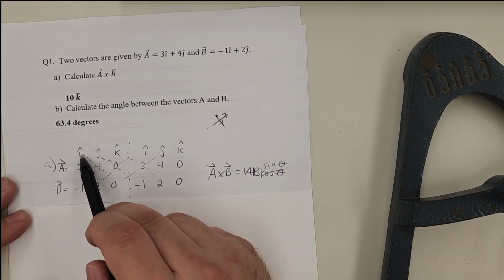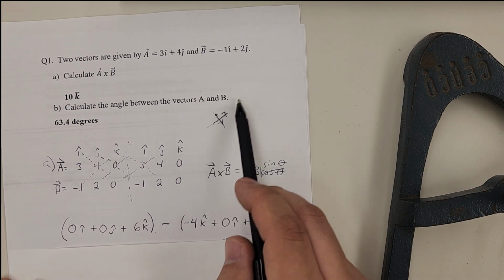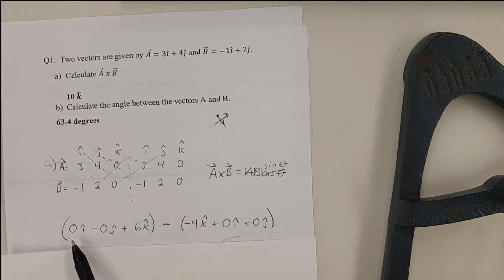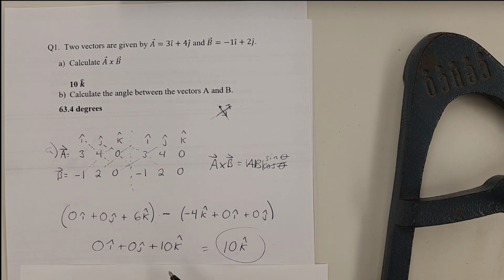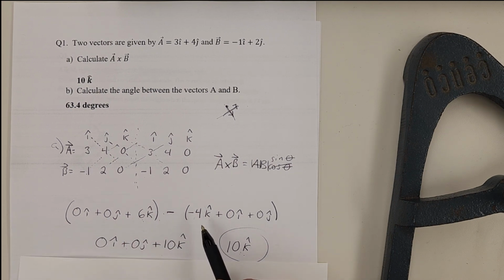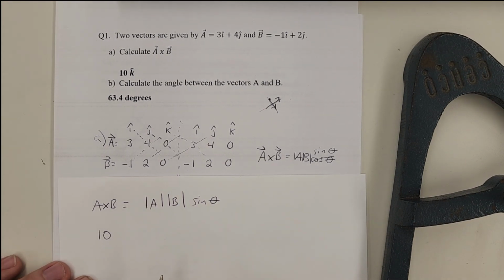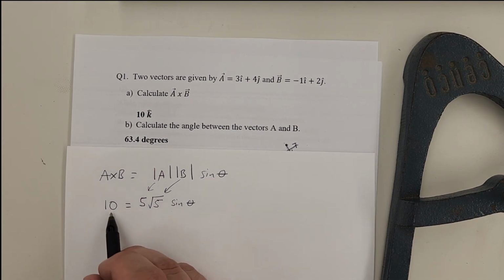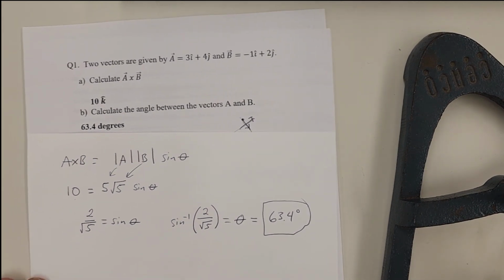140-Ch11Q1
Two vectors are given by A =3i ̂+4j ̂ and B =-1i ̂+2j ̂.
 a) Calculate A x B

 b) Calculate the angle between the vectors A and B.